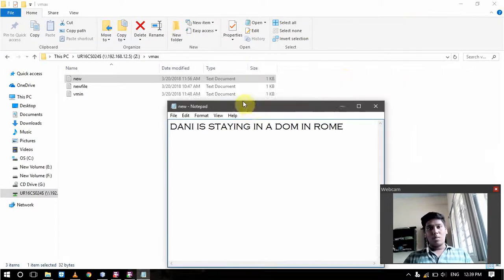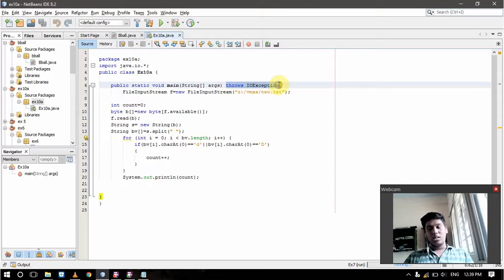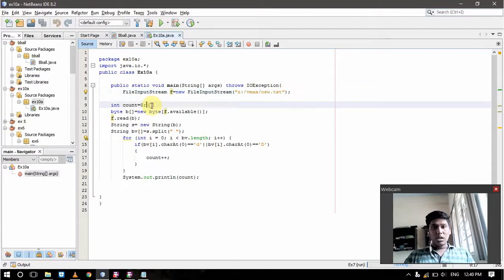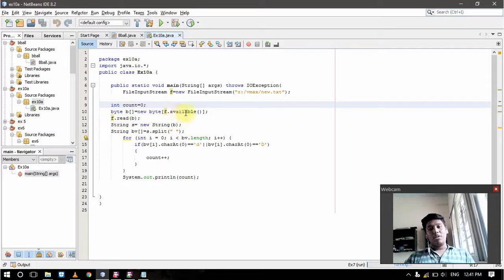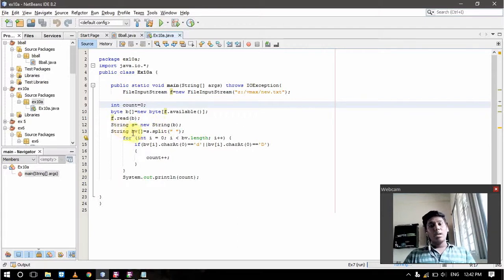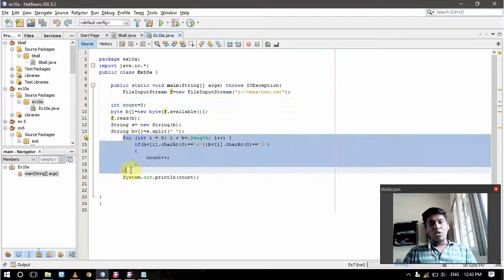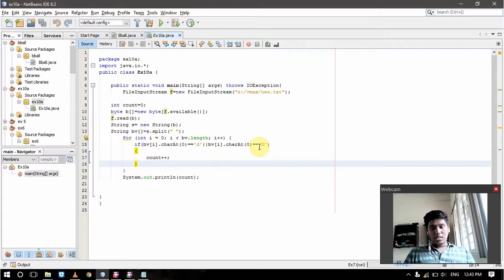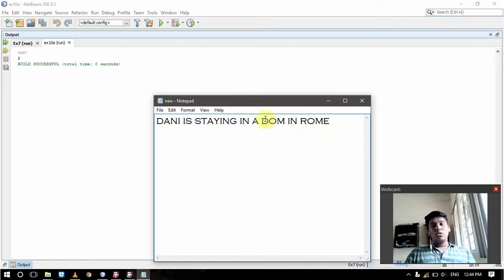File handling in java